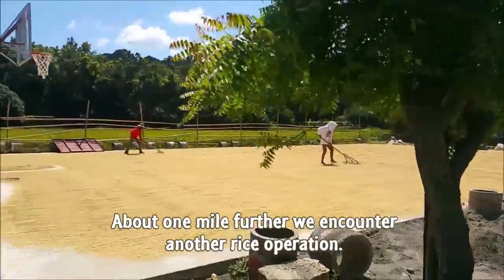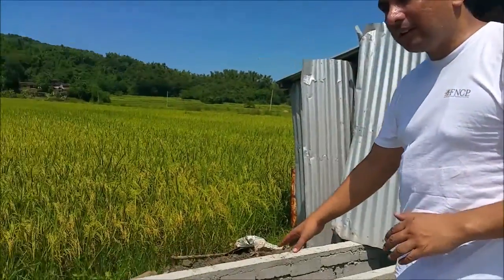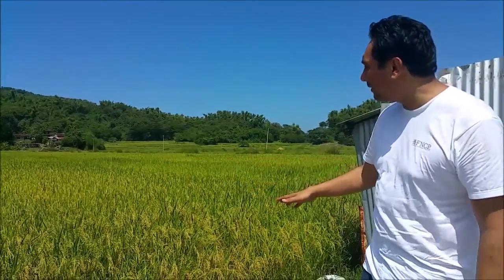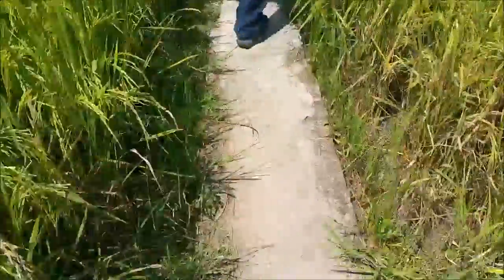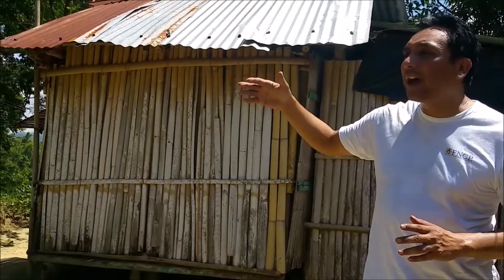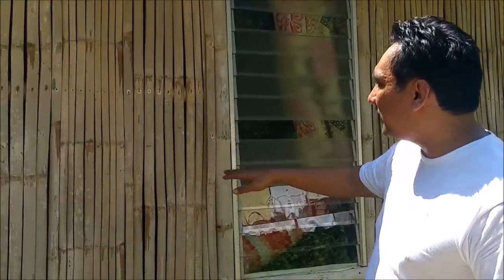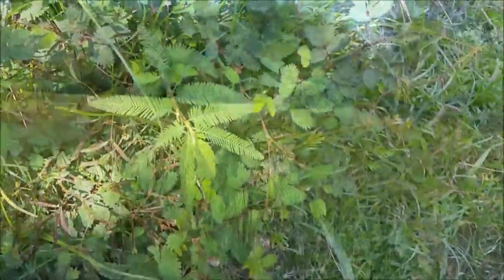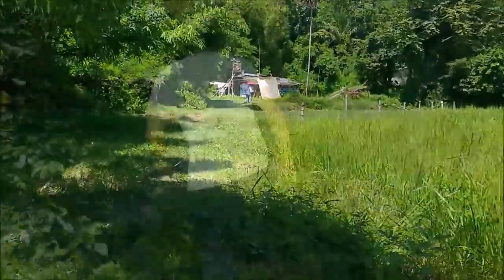FNCP Mission Update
Survey of Land for Microfarm Concept